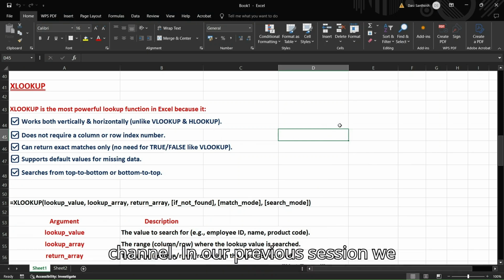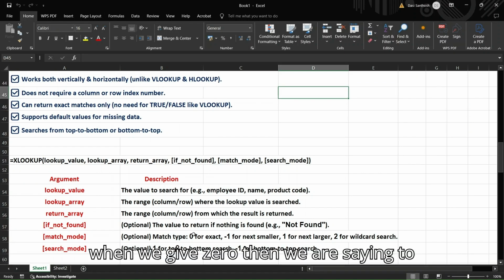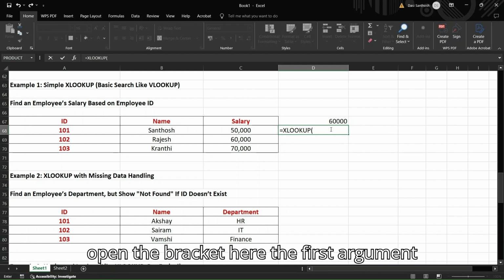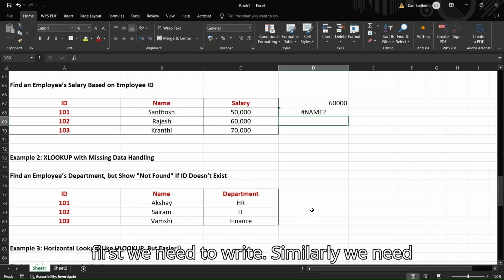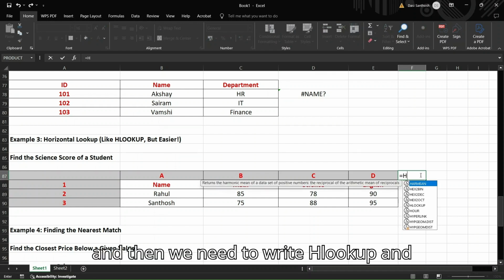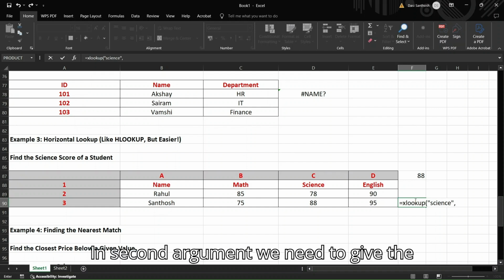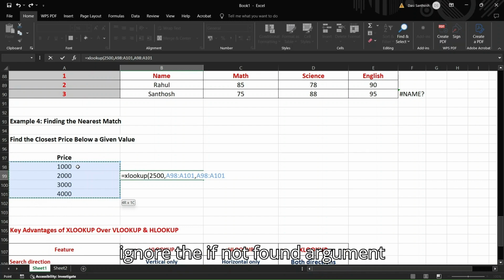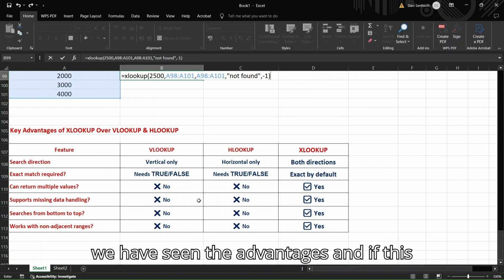Master XLOOKUP in Excel – The Ultimate Lookup Function!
Are you tired of using VLOOKUP and HLOOKUP with limitations? XLOOKUP is the game-changer you need! In this video, I’ll explain XLOOKUP in detail with easy-to-follow examples and pro tips.

✅ What You’ll Learn:
✔ What is XLOOKUP and how it works
✔ The complete XLOOKUP syntax explained
✔ How XLOOKUP is better than VLOOKUP & HLOOKUP
✔ Real-life examples for quick data searching
✔ Bonus tips to use XLOOKUP like a pro